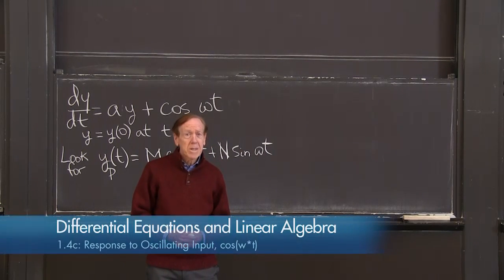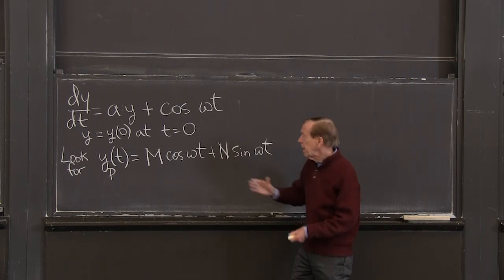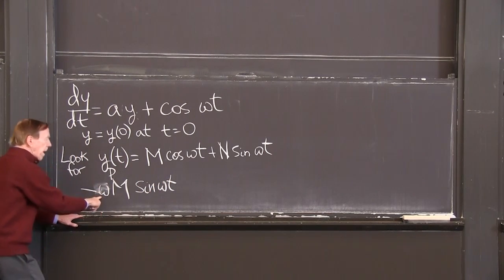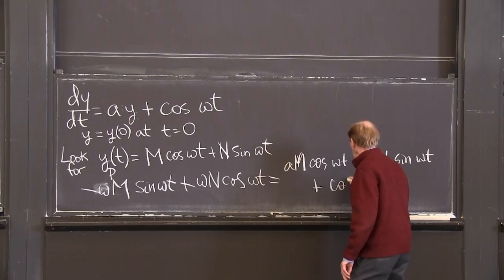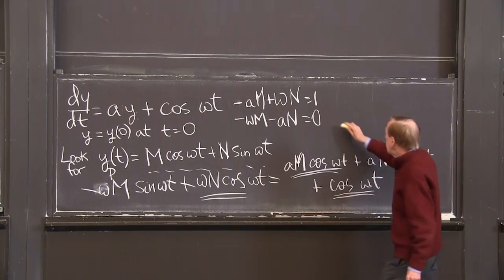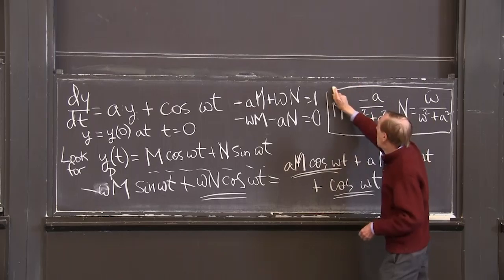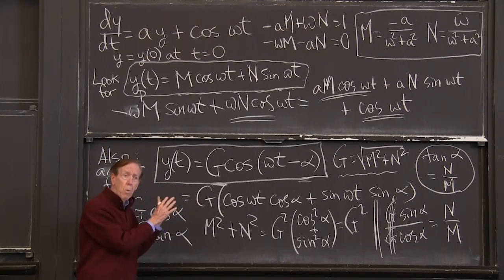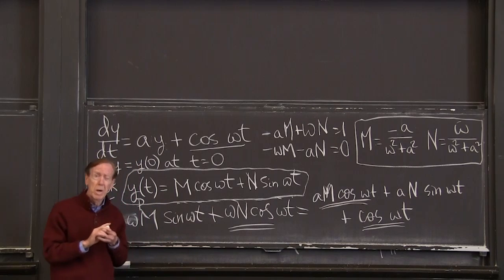Response to Oscillating Input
A linear equation with oscillating input has an oscillating output with the same frequency (and a phase shift).